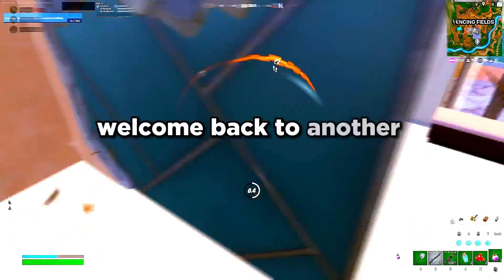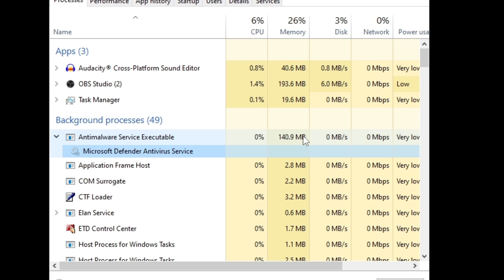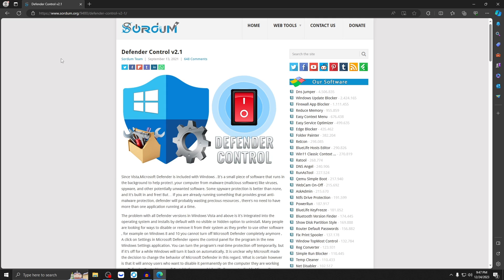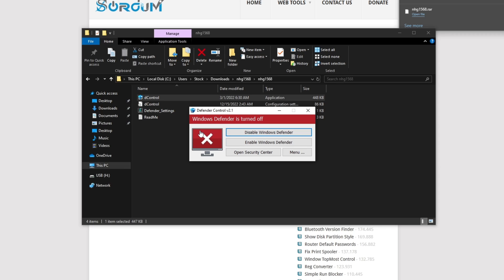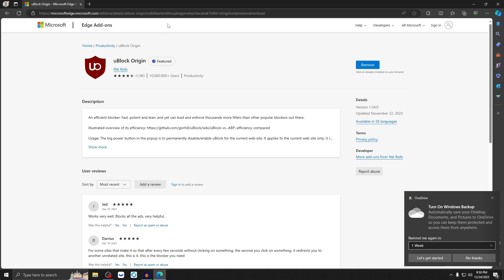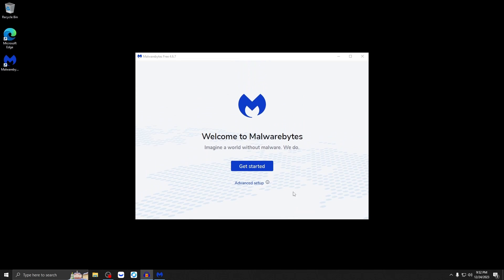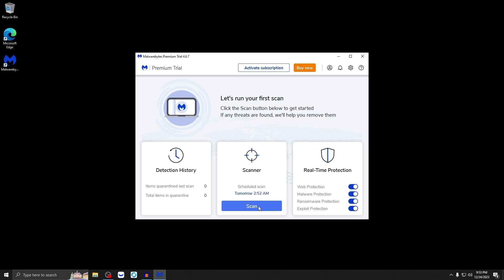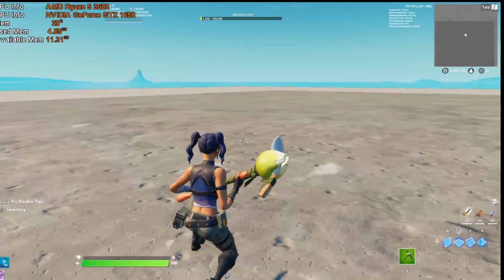DISABLE THIS FOR MORE FPS!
In this video I'll be covering why you should disable Windows Defender and why its horrible for performance.